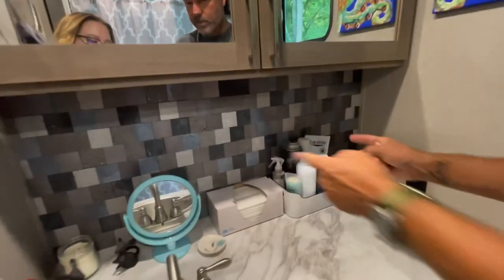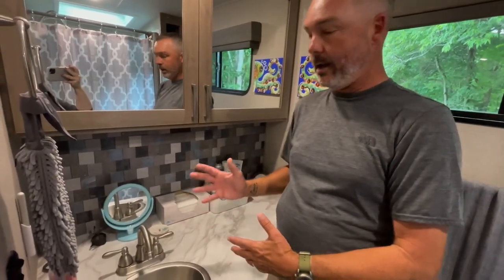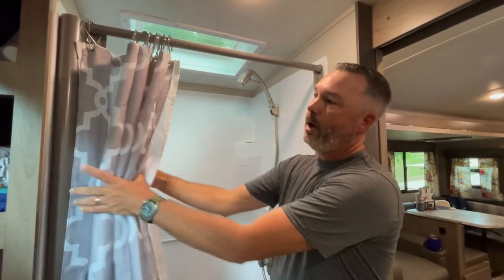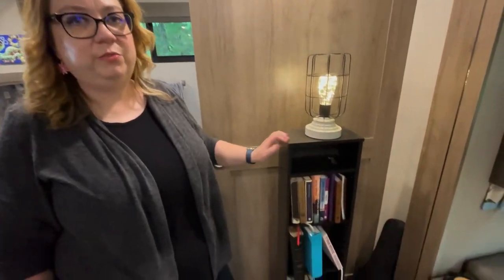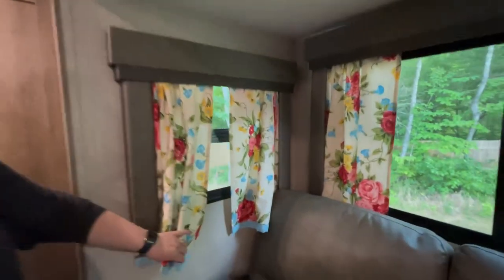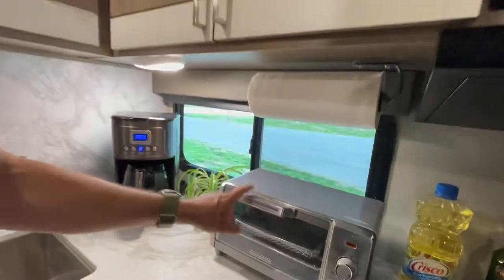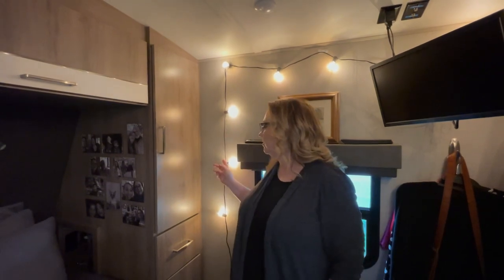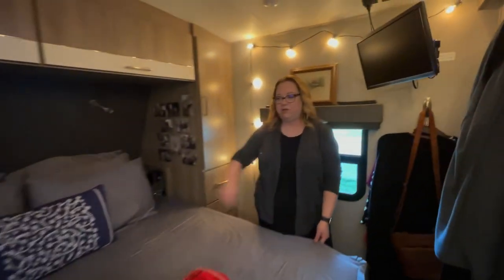Grand Design Imagine 2600rb walkthrough | upgrades & modifications | full-time RVing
The Two Alpacas show you around their upgraded RV.